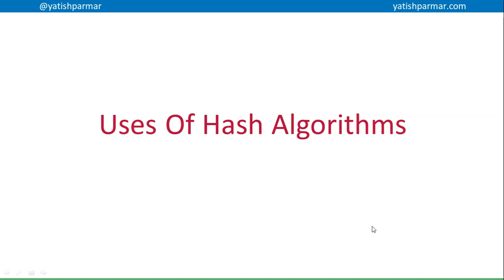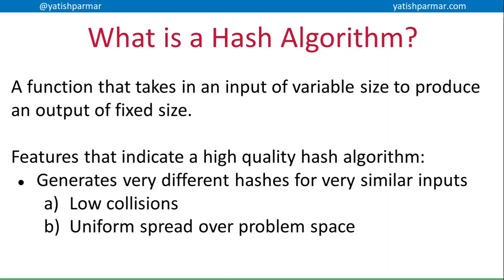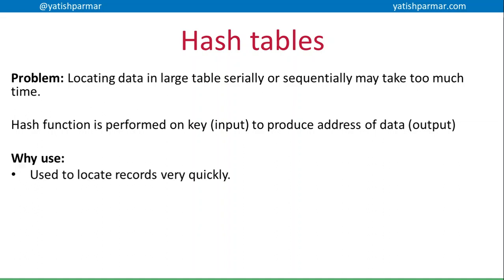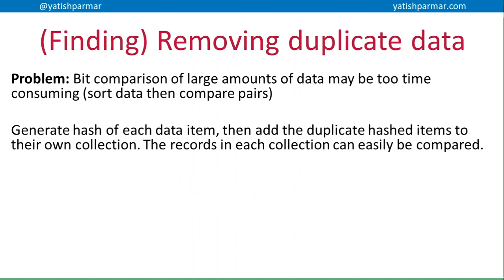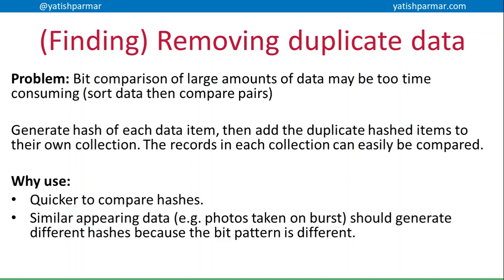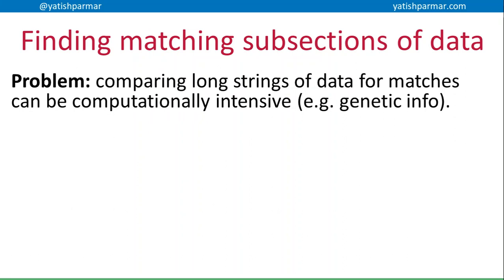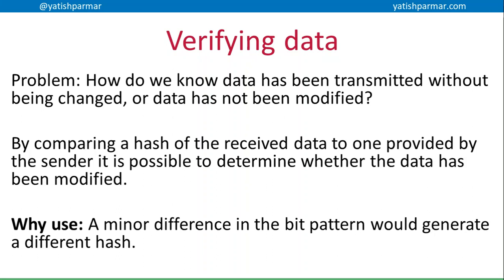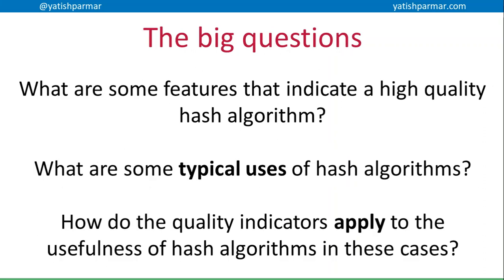Hash Algorithms - A Level Computer Science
Summary looking at some features of hash algorithms to identify why hash functions may be useful in particular scenarios.